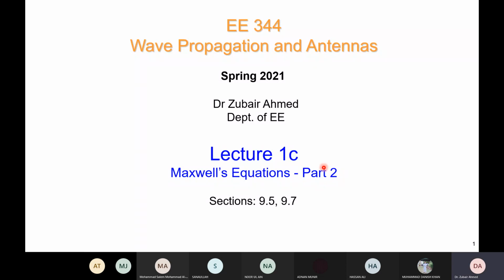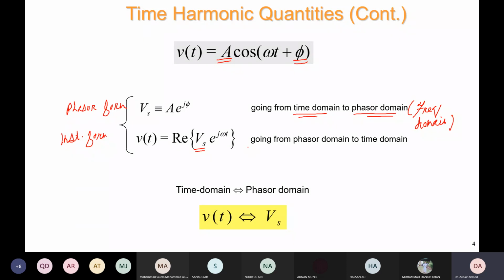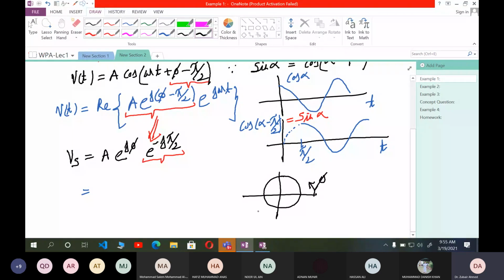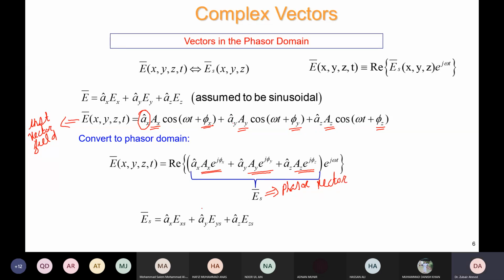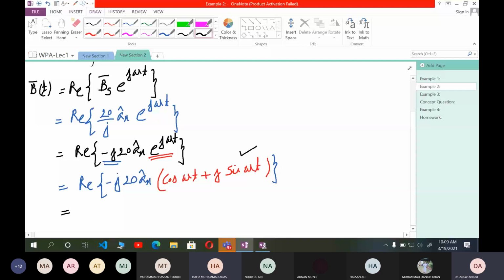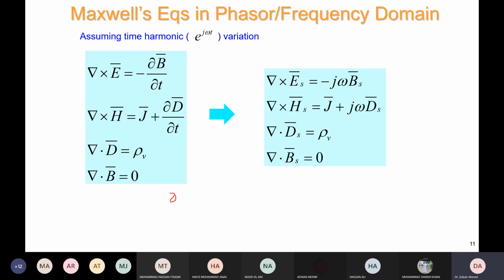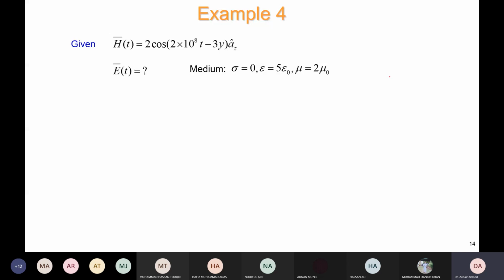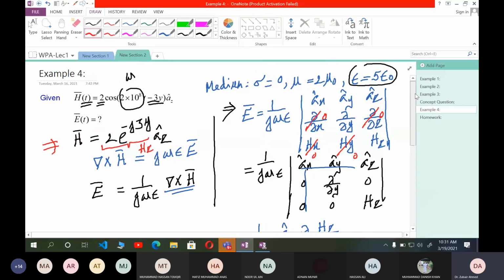1c-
Balti Coder